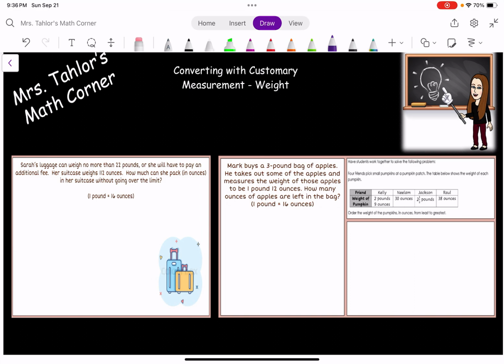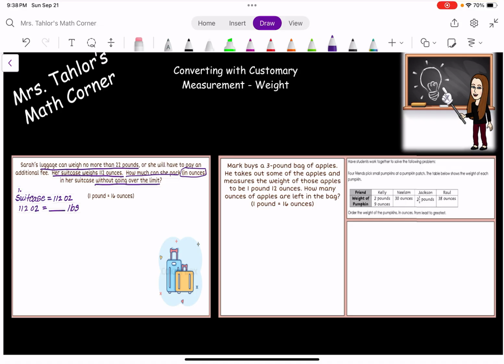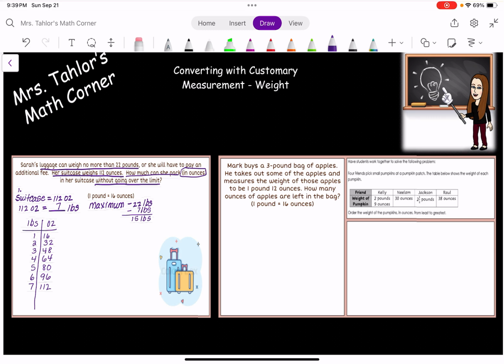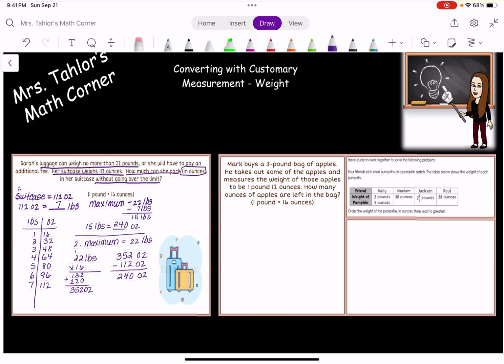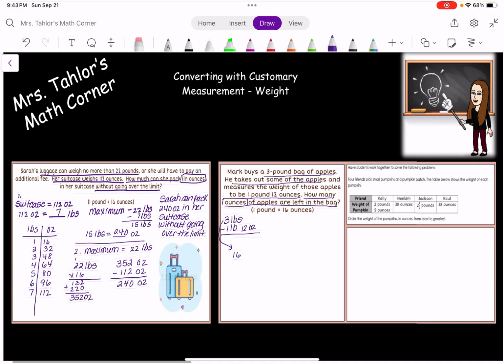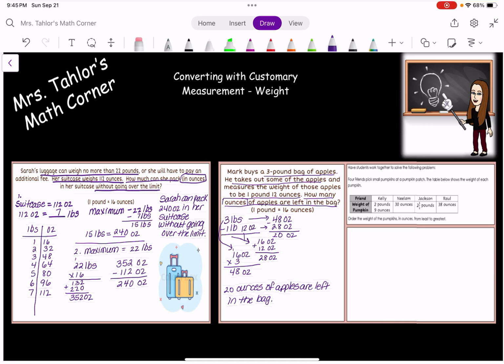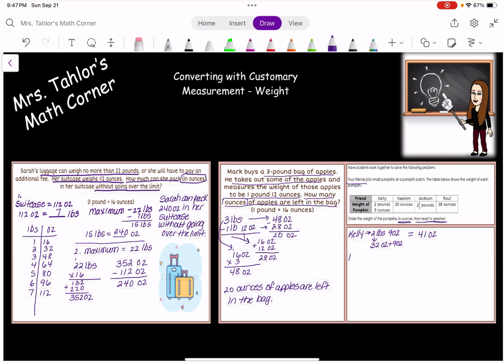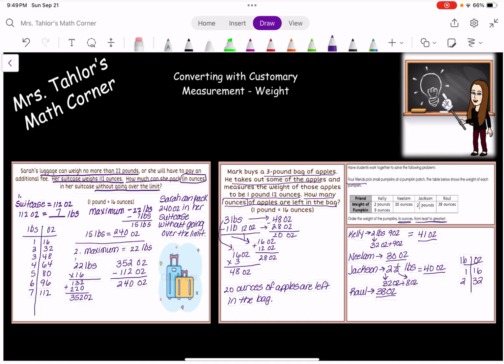Customary Measurement Conversion with Weight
Customary measurement conversion with weight using T-Charts and multiplication and division.